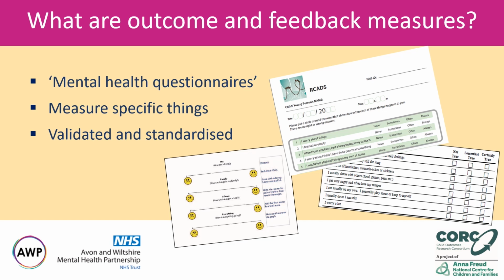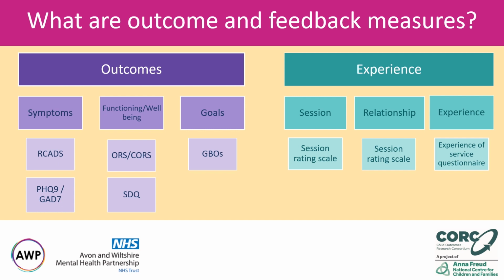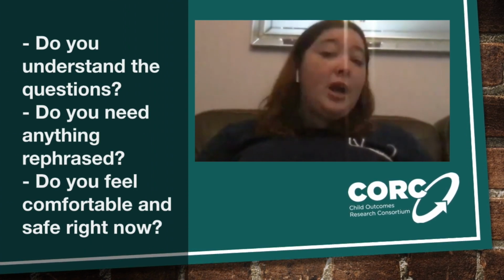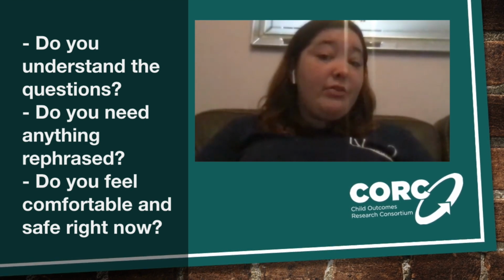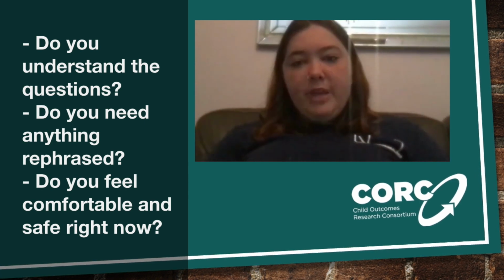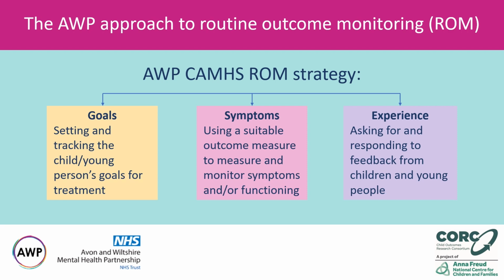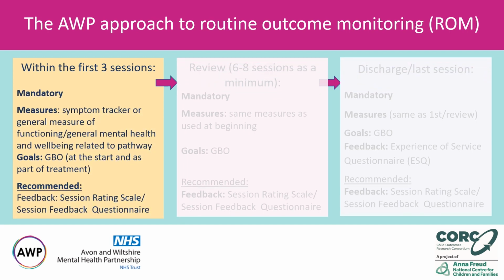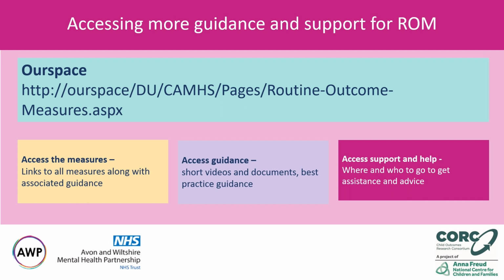Avon & Wiltshire NHS Trust bespoke staff training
A short guide to using outcome measures to equip staff with a foundation level of knowledge, competence and confidence to embed the routine use of outcome and feedback measures in all support work with children and young people.